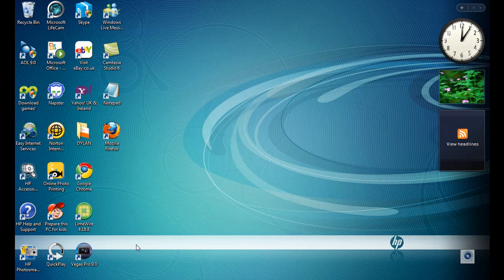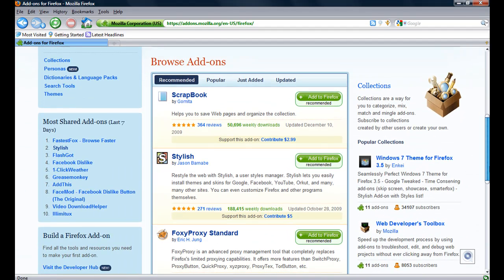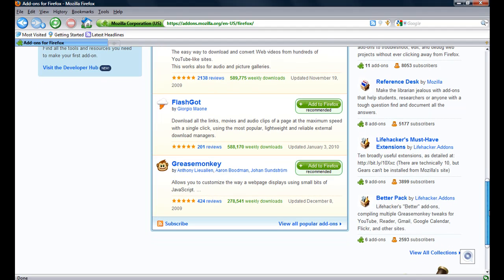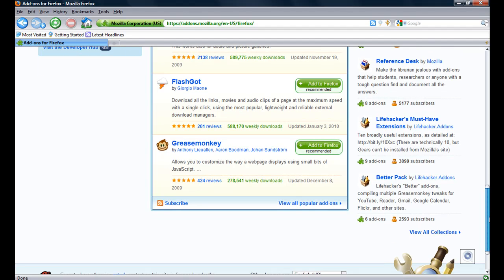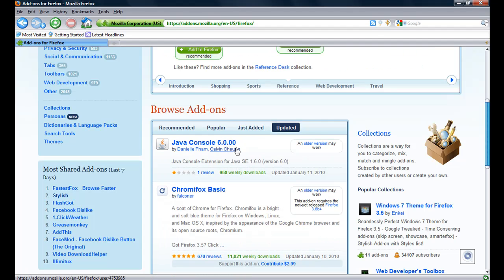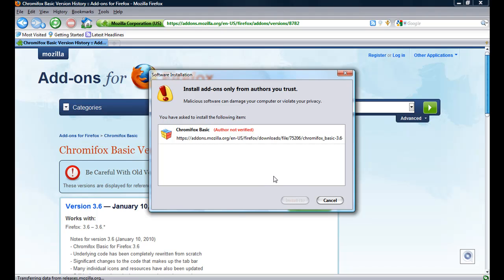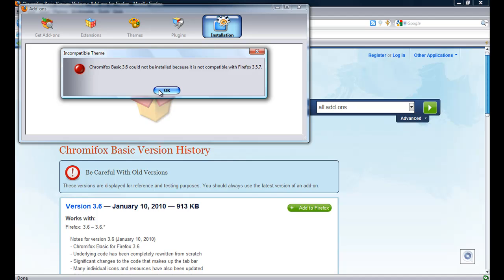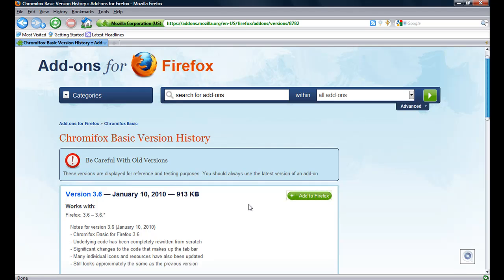How To Install FireFox Addons To FireFox For Free [HD]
Hey guys this is Dylan again with a video showing you guys how to install FireFox Addons to firefox for free.